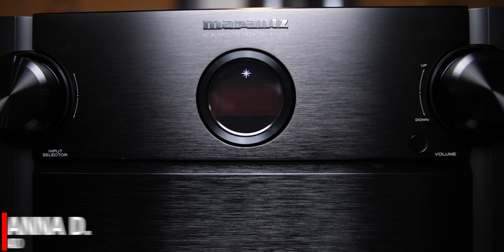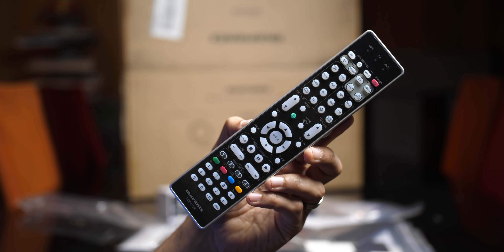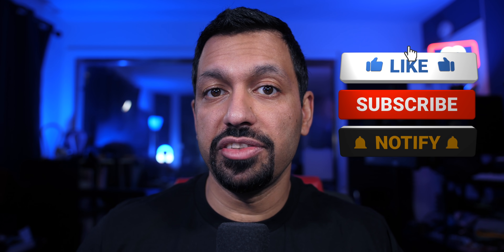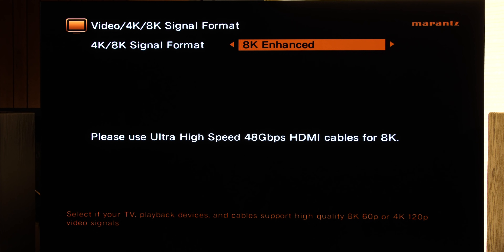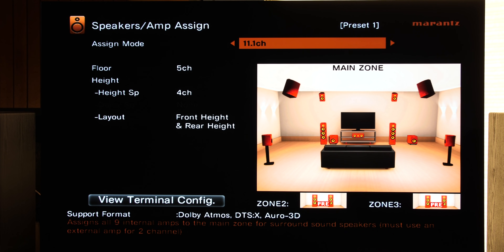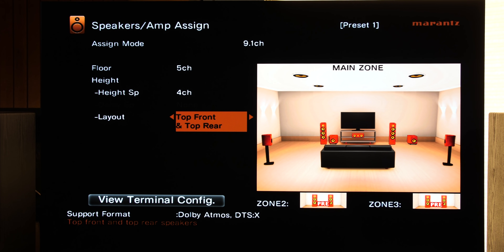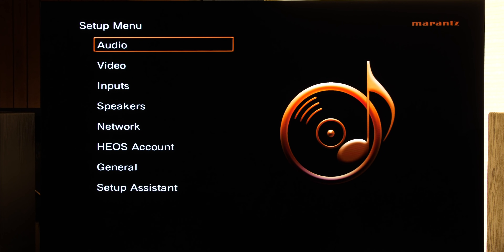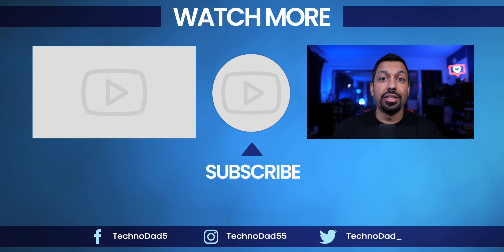Marantz SR7015 Unboxing & 4K120 (8K) Setup | Pre Amp Mode, eARC, & Dolby Atmos Setup & How to!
Today I unbox and walk you through important setup procedures for the Marantz SR7015 8K A/V Receiver!  What a treat!  This thing is HUGE!

0:00 Start/Intro
1:24 Unboxing
2:27 Rear Panel
5:06 8K/4K120Hz Setup
6:14 8K Cables I use
6:53 Pre Amp Mode Setup
7:32 Dolby Atmos Setup
8:04 5.1.2 Setup
9:08 5.1.4 Setup
9:53 7.1.2 Setup
10:30 7.1.4 Setup
11:19 eARC Setup
12:11 Will I Switch?
12:47 Ending/Outro

7-Channel AVRs
9-Channel AVRs
4K HDMI Cables